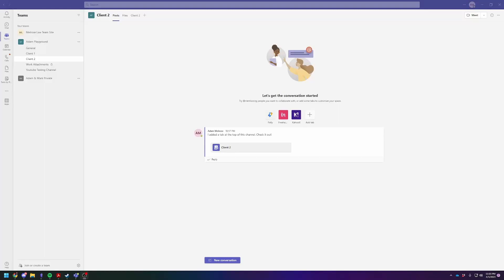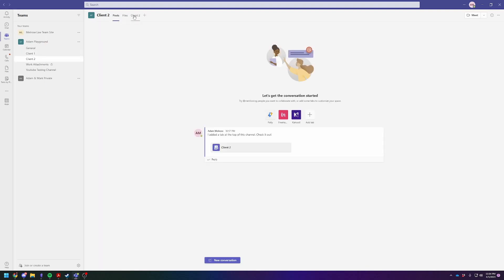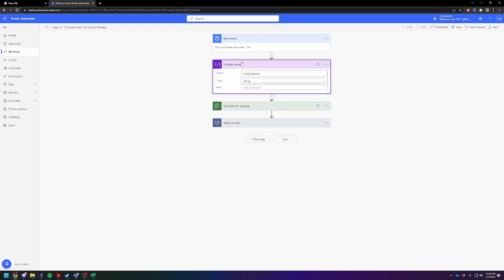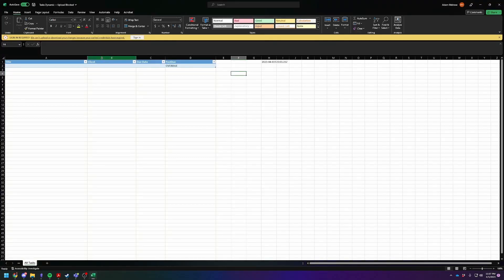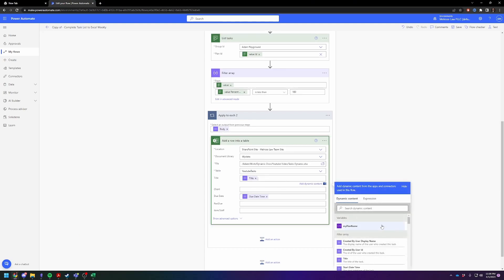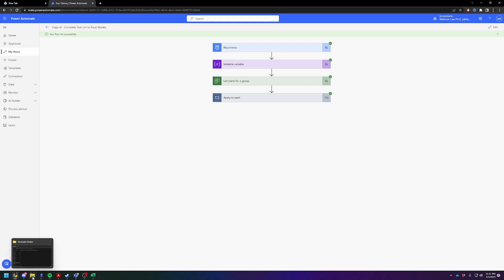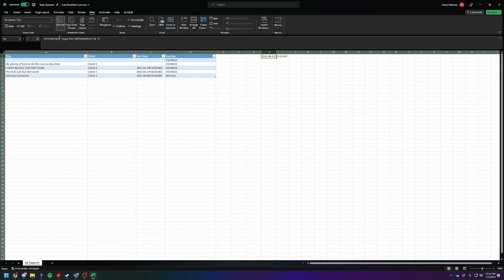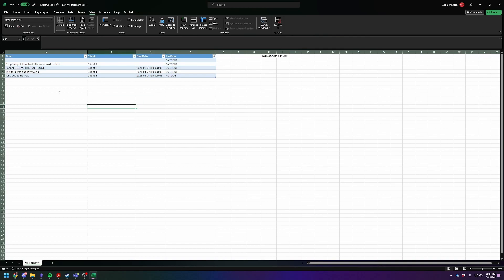Master Overdue Tasks in MS Teams: Create an Excel Report with Power Automate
In this video, we walk you through the process of creating an Excel spreadsheet report to track overdue tasks across your entire group organization in Microsoft Teams. This functionality does not come out of the box, but we have developed a solution using Power Automate to help you stay on top of your workload. We provide step-by-step instructions and links to the necessary templates and flows, making it easy for you to implement this solution in your own Teams environment. Don't miss out on this time-saving hack for Microsoft Teams!